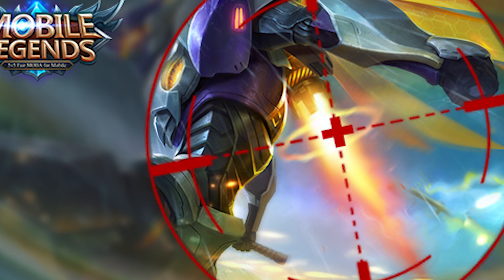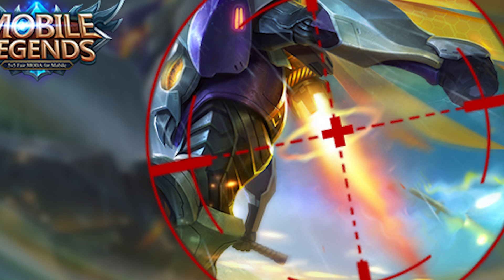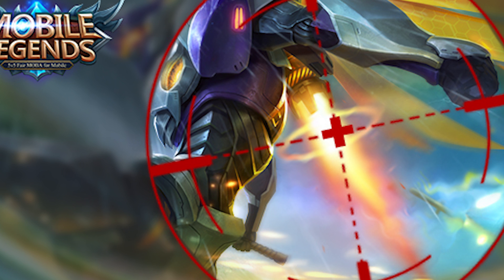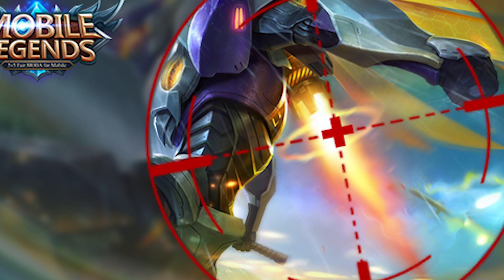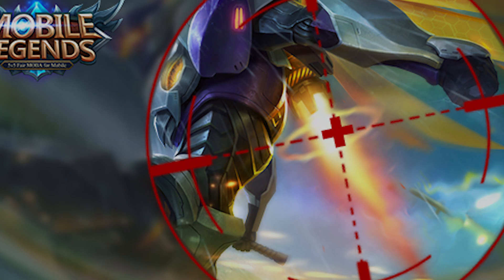Mobile Legends: NEW HERO SKIN! (Who is this?)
We have a new skin coming to Mobile Legends! Who do you think this beauty belongs to? This Mobile Legends New Skin looks like it could belong to a few people but what do you think?